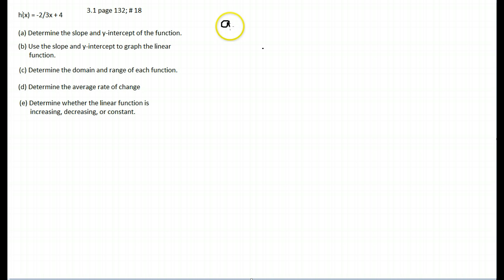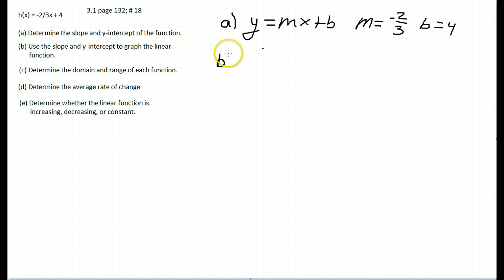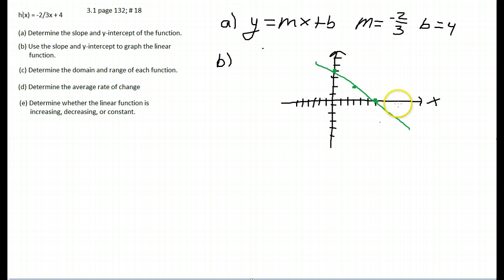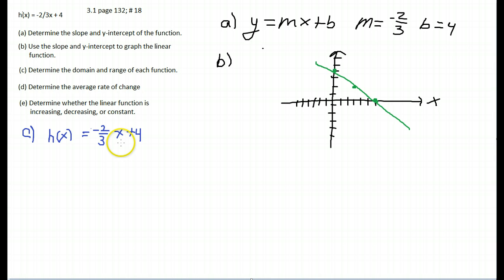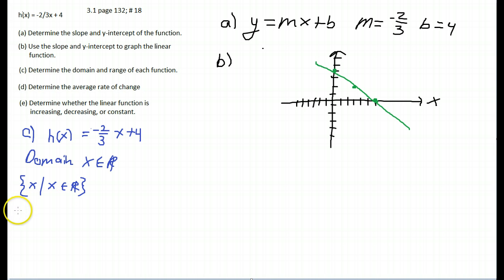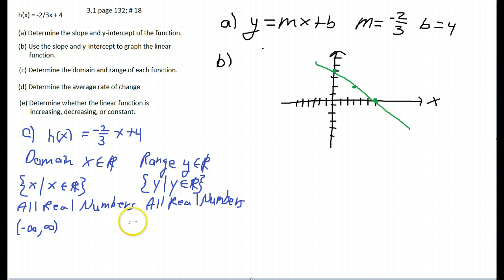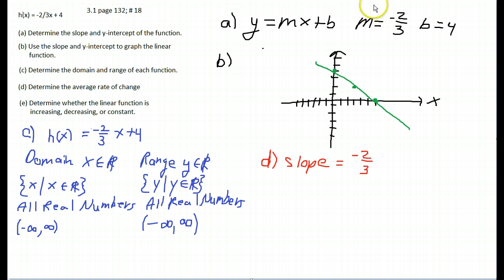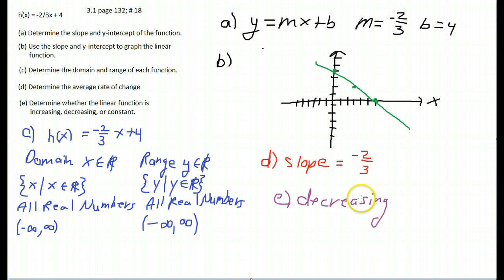3.1 Linear Functions Page 132; #18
Determine slope, y-intercept, domain, range, average rate of change, and graphing linear functions.